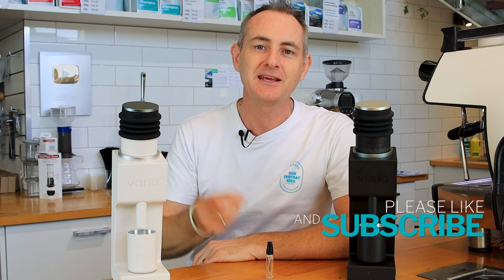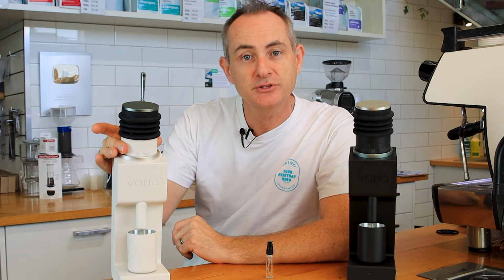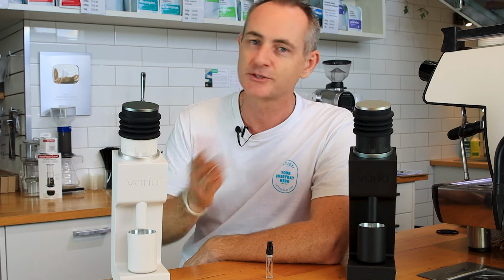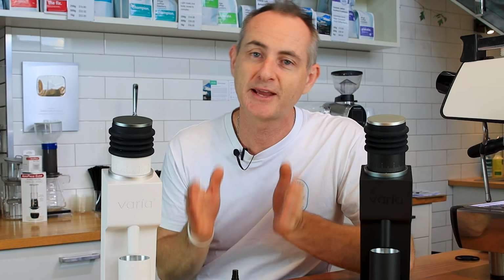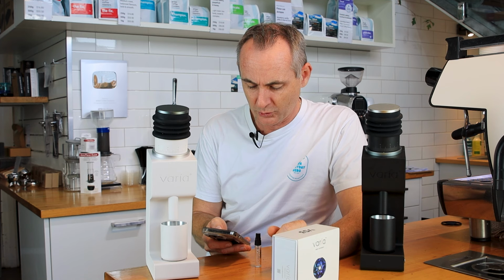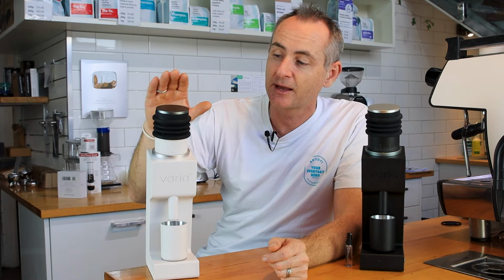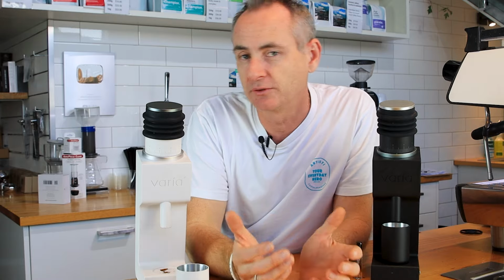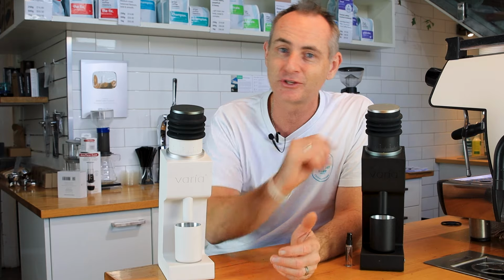Varia VS3 Single Dose Coffee Grinder (Here's what you need to know)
Here in this video, Luke our resident coffee expert is reviewing the Varia VS3 single dose grinder and telling you everything you need to know about it. The Varia VS3 is suitable for fine espresso grind through to pour over and cold brew and it is perfect for both the commercial café environments and the coffee-loving home user.

The Varia is really well constructed and feels solid and sturdy but it is minimalistic in design and has a very small foot print. The Varia VS3 is also very well priced and affordable which makes it quite an enticing option if you're after a good single dose coffee grinder.

If you're in the market for a single dose grinder, others you might compare the Varia to would include the Niche Zero grinder or perhaps the DF54 or DF64 coffee grinders from Turin.

We hope you like the video and answers all your questions about the Varia VS3. If you do have any questions or comments we would love to hear them.

↓CHAPTERS↓
[0:00] INTRO
[0:36] QUICK OVERVIEW
[1:44] BURR SET
[2:47] MOTOR & POWER
[3:02] GRINDING
[3:55] BURR SET UPGRADES
[5:44] DOWNSIDE
[6:32] GRIND RETENTION
[7:10] ASTHETICS
[8:04] FINAL THOUGHTS